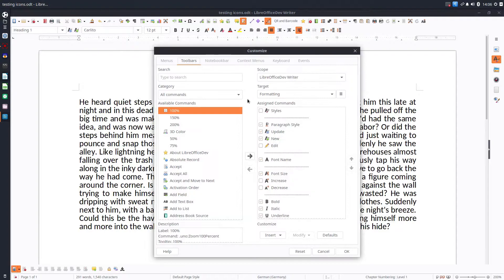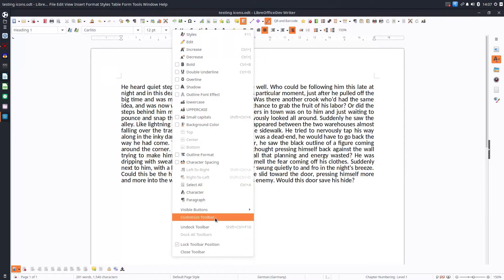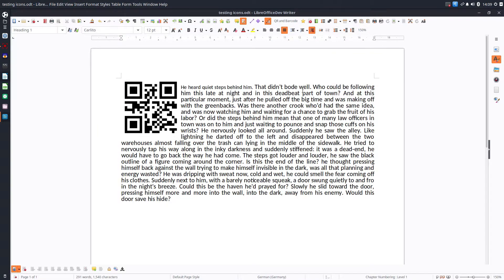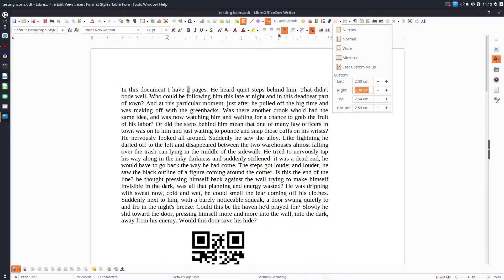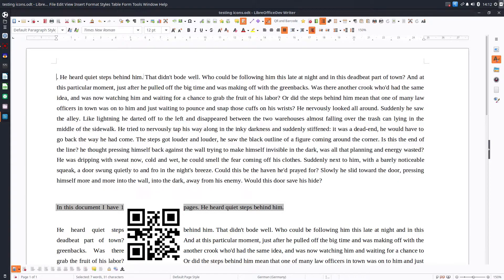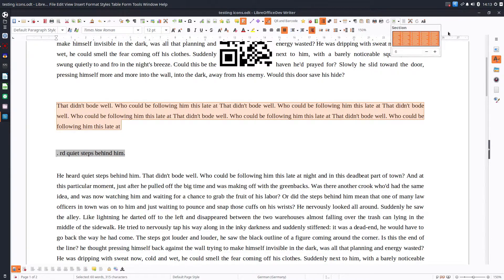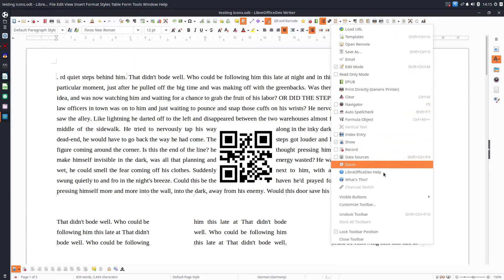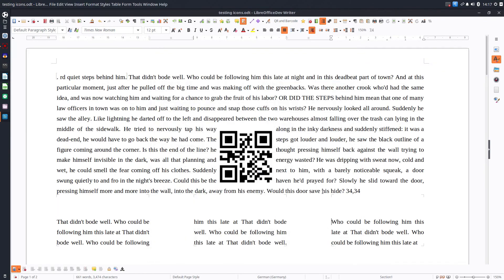How to CUSTOMIZE default toolbars in LibreOffice Writer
Maybe you are a writer and need some functions more often. Or maybe you just type simple text and need lees icons. Let's see what can be done.

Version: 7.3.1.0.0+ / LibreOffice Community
Build ID: de15e8d4f2f2e5d10cb5d9203e51f3a28347db8d
Calc: threaded

Professional Suport for using LibreOffice:
Collabora Productivity